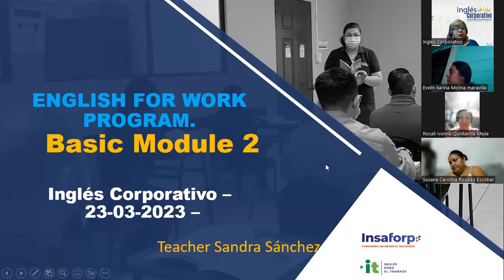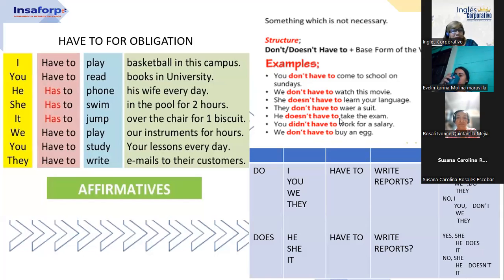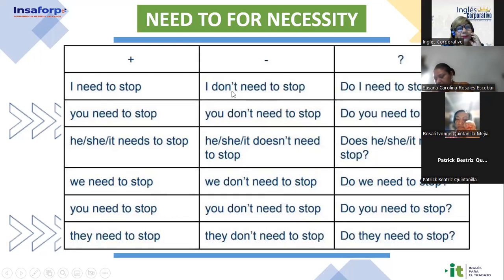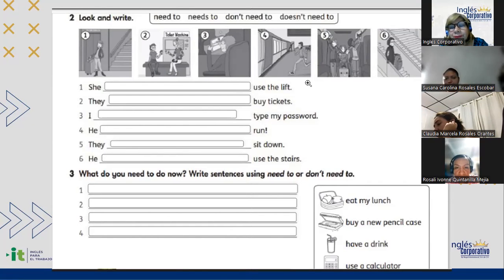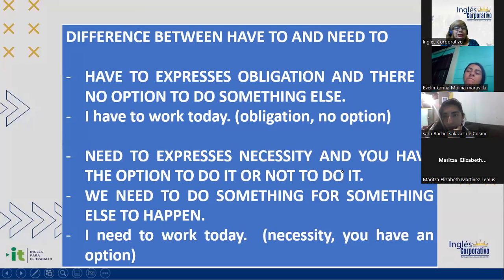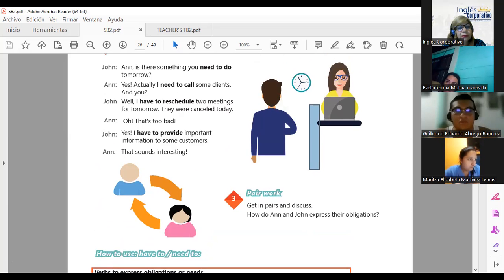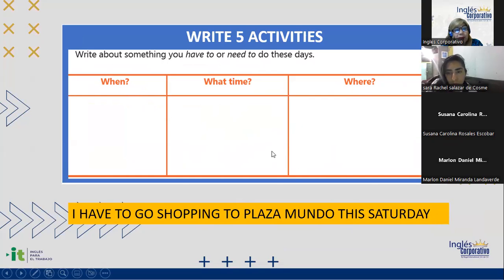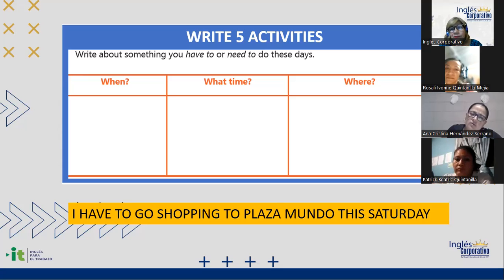Sesión 9-23-03-2023-29750-8048-0042/2023-SÁNCHEZ-Have to and need to practice.